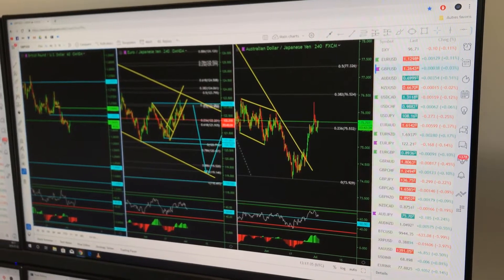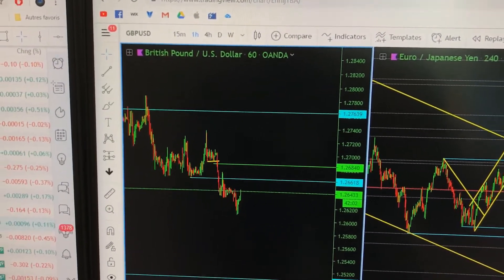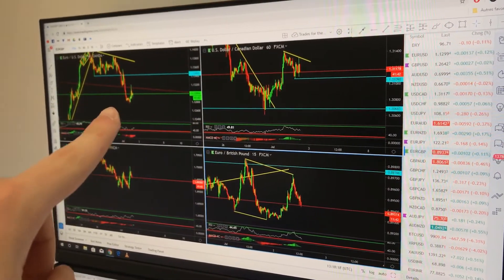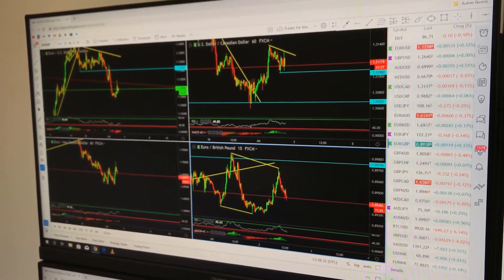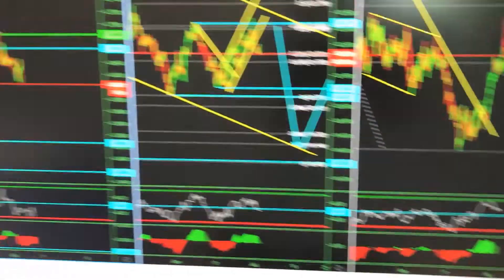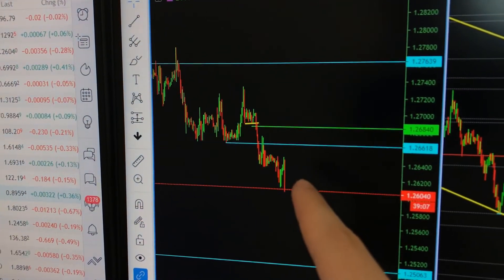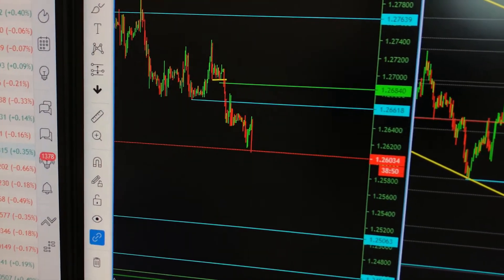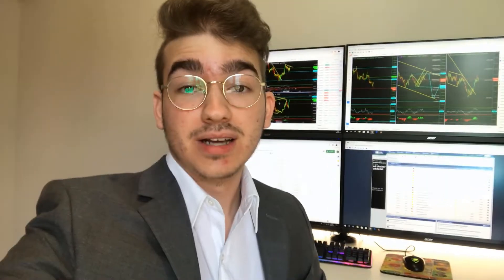$2000 PROFIT | Day In The Life Of a Forex Trader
New trading vlog where the trades are still running in deep profit!

SNAP → tonyb342